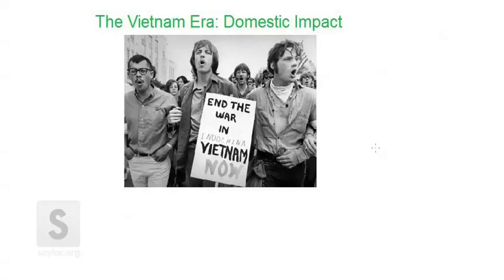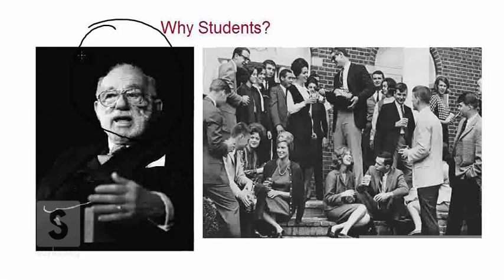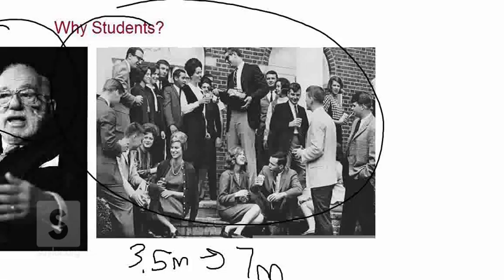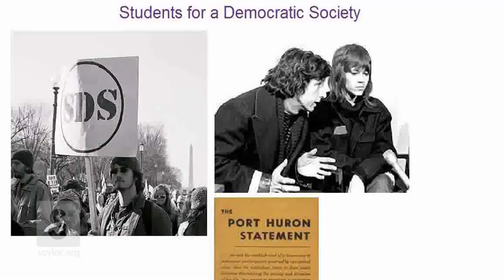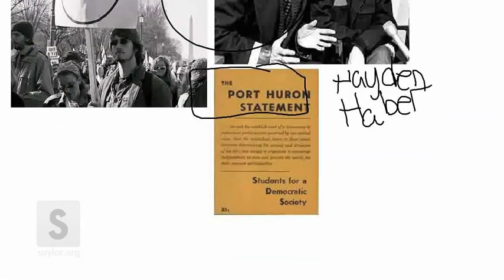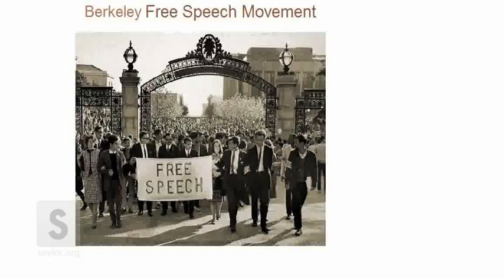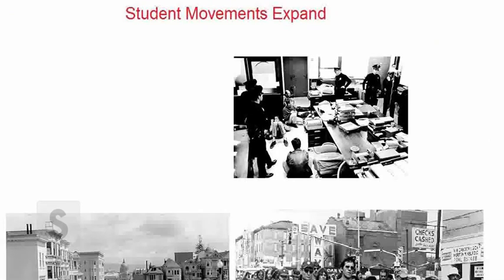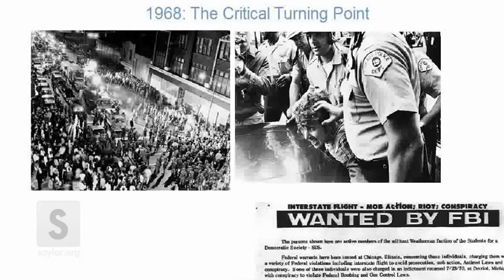Saylor.org HIST212: "The Vietnam Era: Domestic Impact"